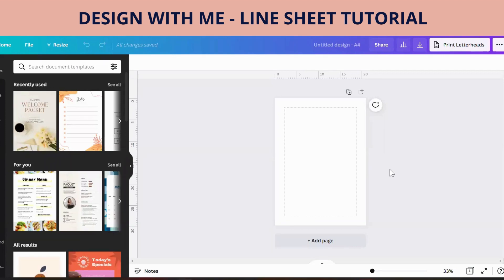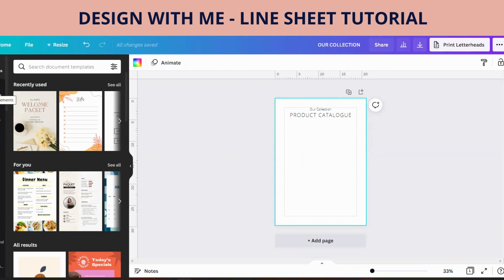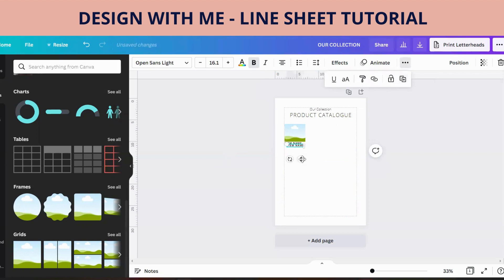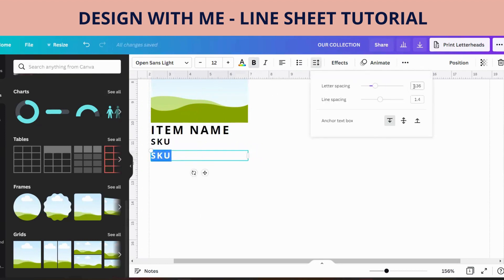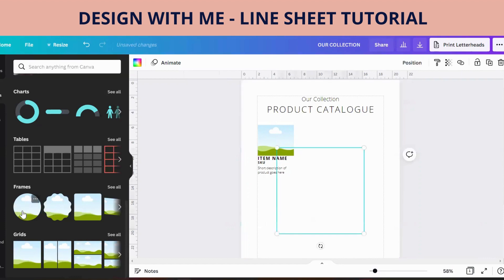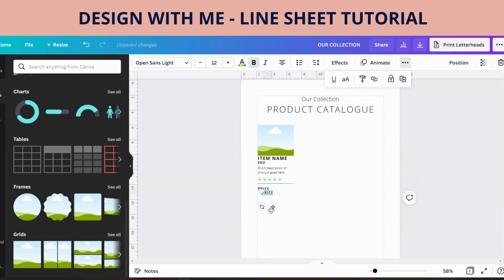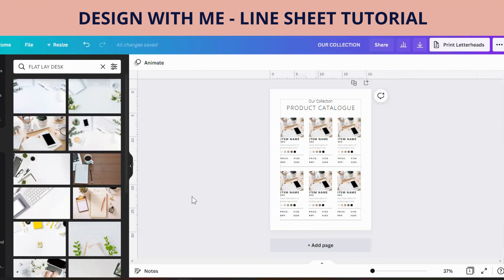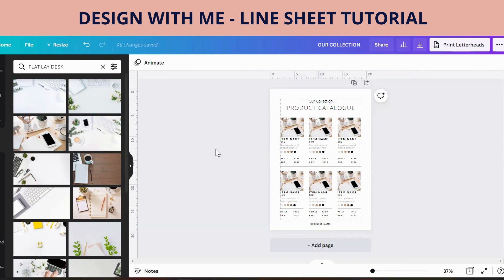Canva Tutorial | How to create a line sheet / Product catalogue page | Design with me in Canva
In this video, I'm taking you through how to make a line sheet / product catalogue page in canva.

Liz

For an amazing platform to sell you digital products,  set up a membership group, run a blog,  host your website and email marketing all in one place - for free for basic access… check out:

To create a canva account for free or to start a Canva Pro account to trial for free for 30 days

For setting up an Etsy store (you will get 40 Free listings & so will I if you use this link)